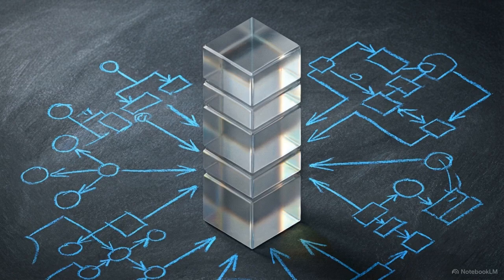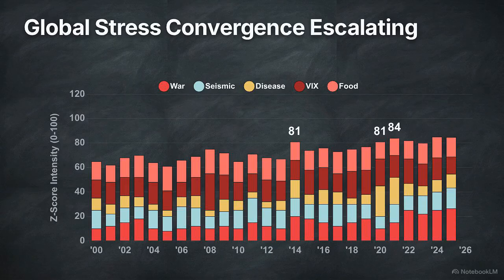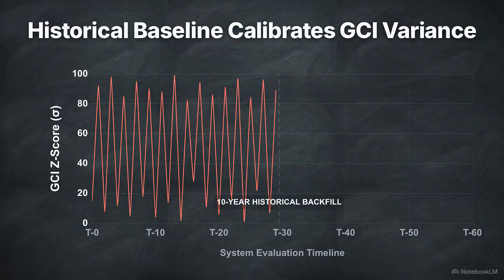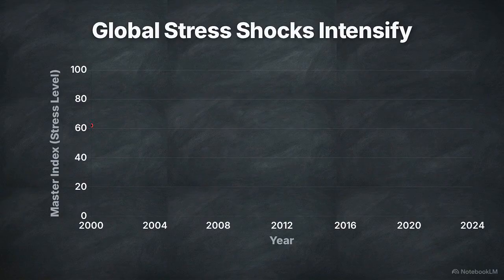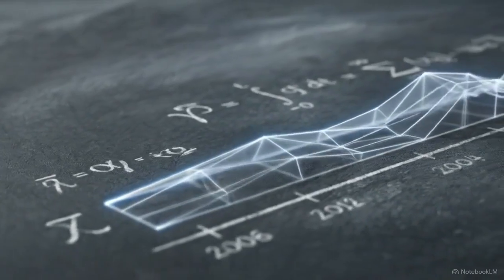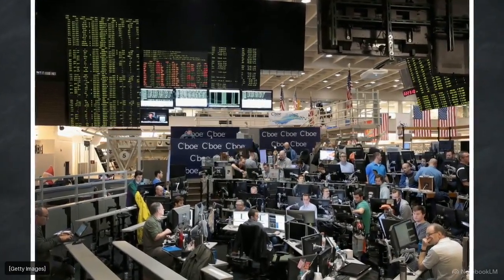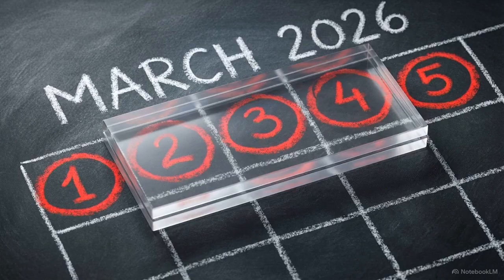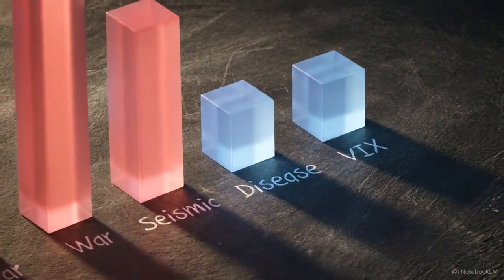Quantifying the Contraction: A 26-Year Convergence Analysi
What happens when long-term trends begin to converge—and what does it mean for the future?

In this video, we break down a 26-year convergence pattern, examining the data, the trajectory, and the implications behind the contraction. Whether you're interested in economics, systems analysis, or long-range forecasting, this deep dive offers a clear, data-driven perspective.

📊 Topics covered:

Long-term trend convergence
Data interpretation over 26 years
Key inflection points
What contraction signals going forward

If you enjoy analytical breakdowns without the fluff, you’re in the right place.